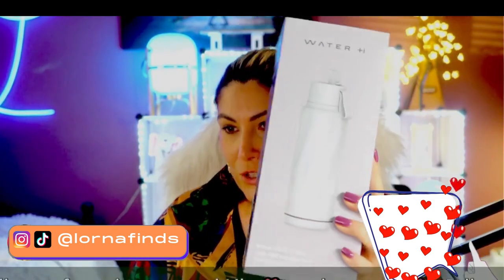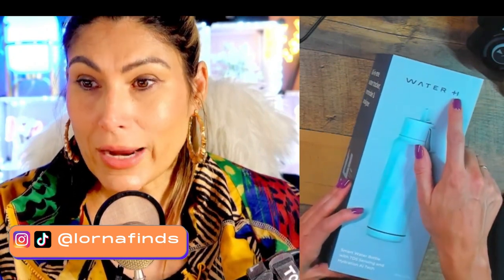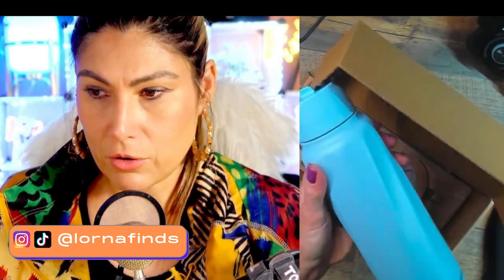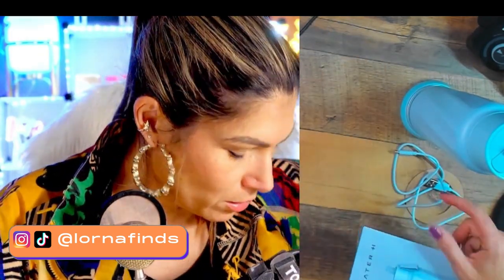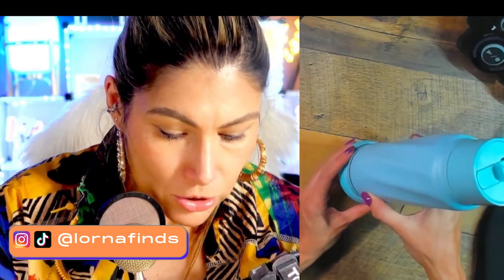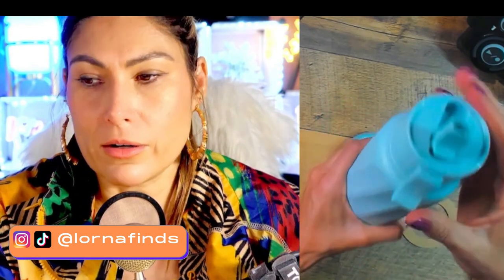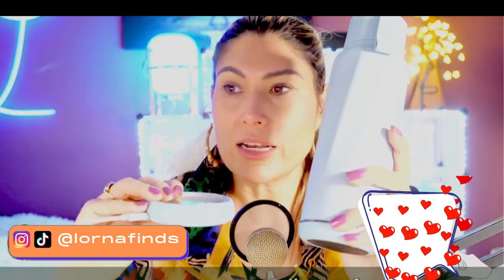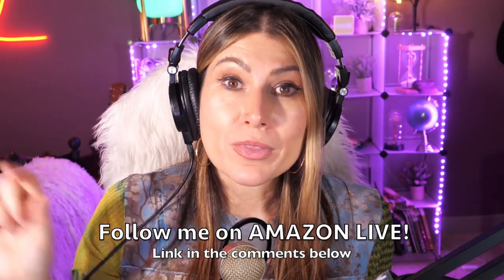Unboxing of the WATERH Insulated Smart Water Bottles with Straw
WATERH Insulated Smart Water Bottles with Straw live video review by A-List Amazon Influencer and Singer-songwriter Lorna.

WATERH Insulated Smart Water Bottles with Straw, Intake Tracker, Water Safety Analyzer, LED Reminder, BPA Free, 18 oz Double Wall Vacuum Stainless Steel Thermos (Flip Lid + Straw, Seashell Blue)

Find this WATERH Insulated Smart Water Bottles with Straw on Amazon